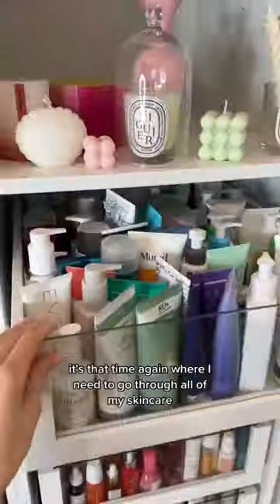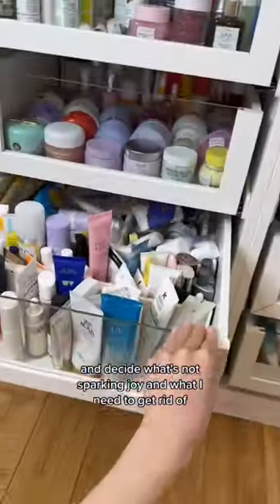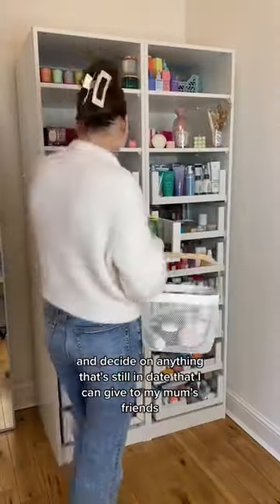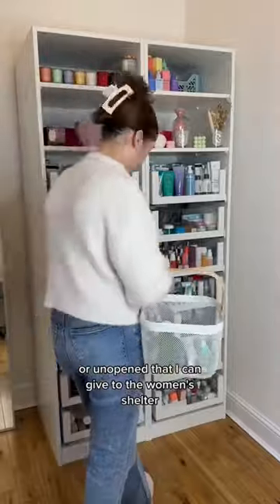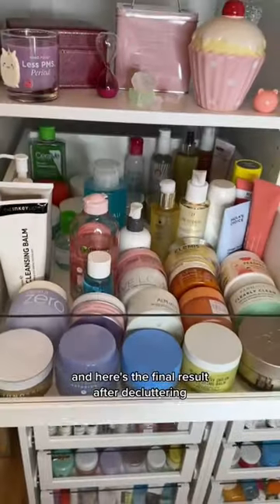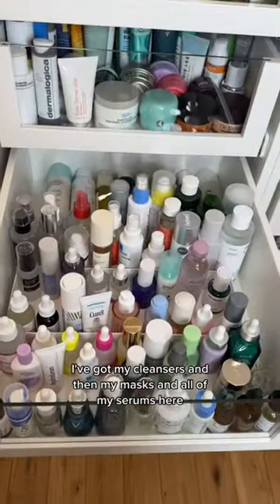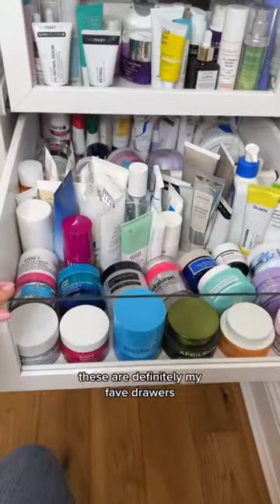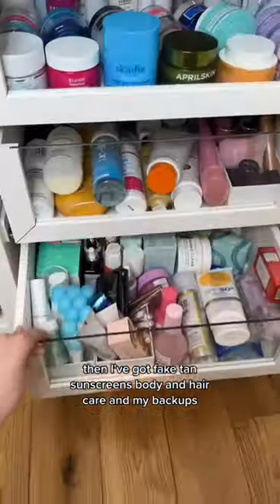Let’s CLEAR OUT some SKINCARE w/ ME‼️